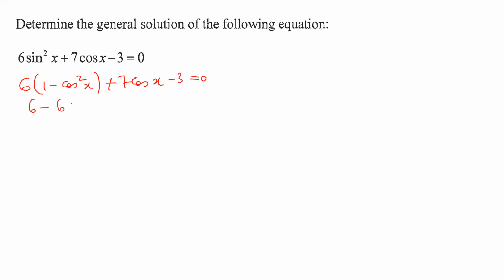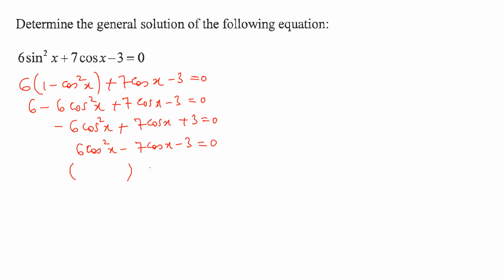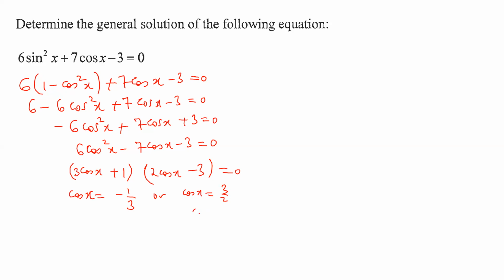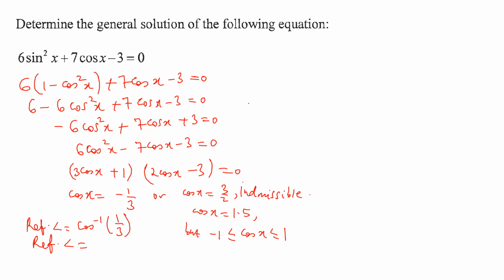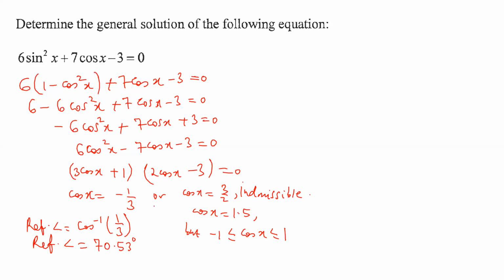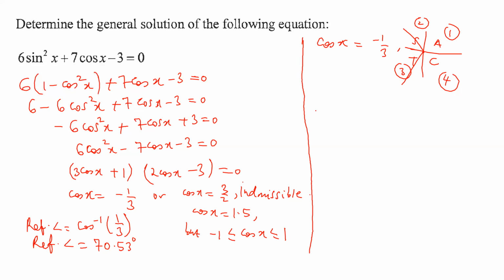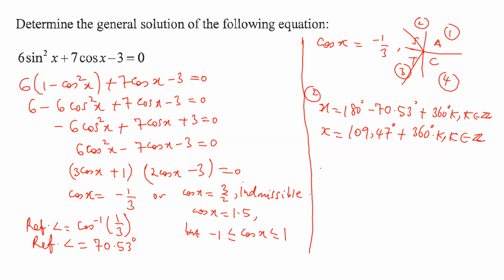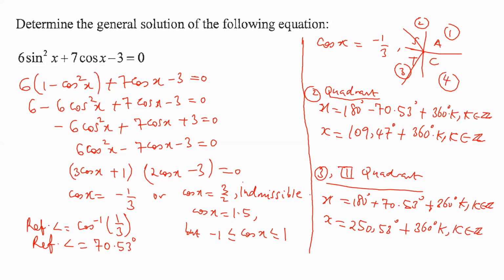Trigonometric Equation / General Solution / Grade 12